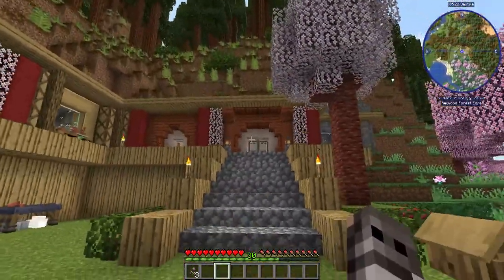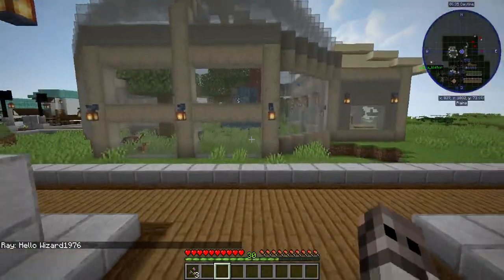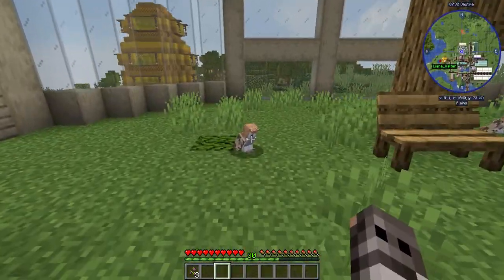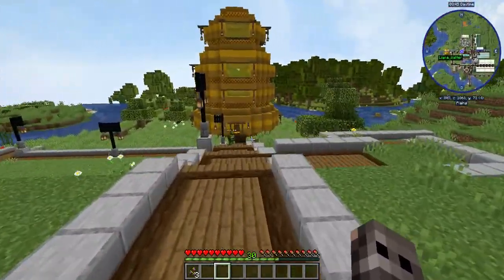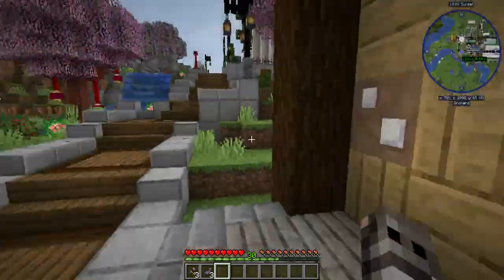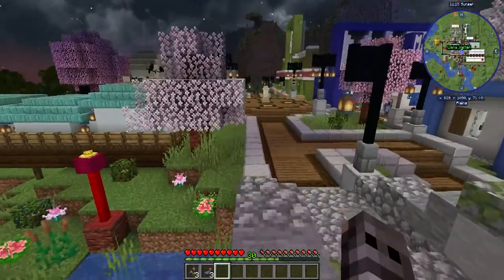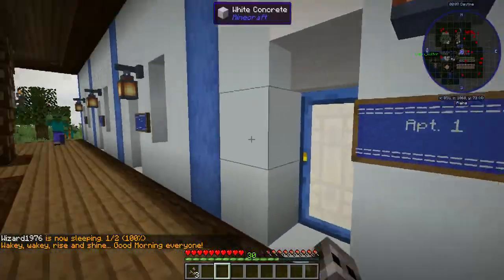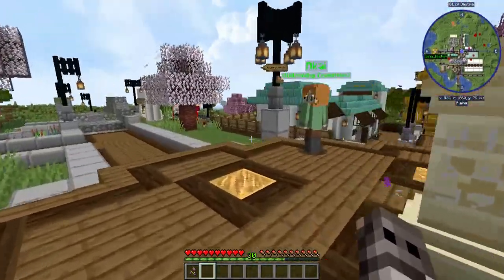Official KeeperCraft Server, Spawnville Tour!